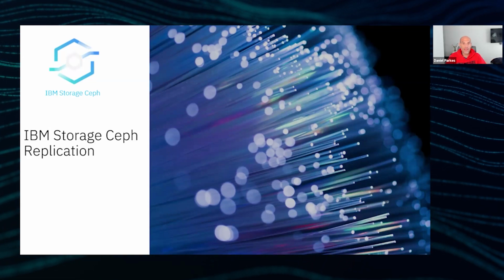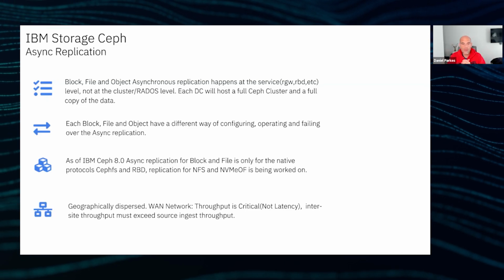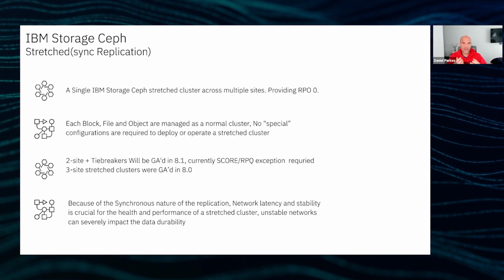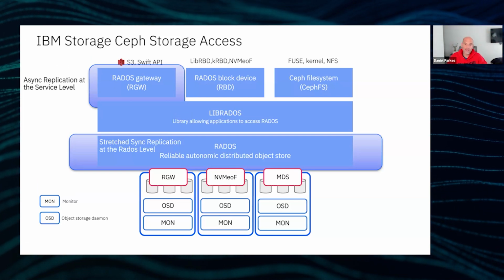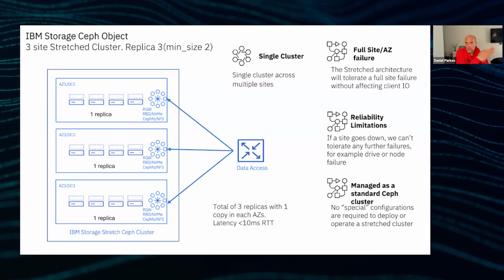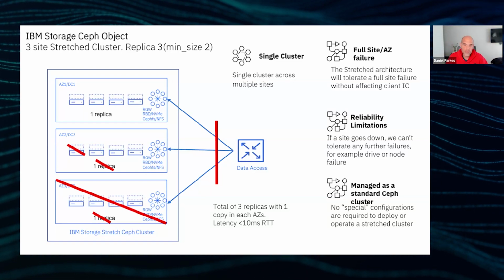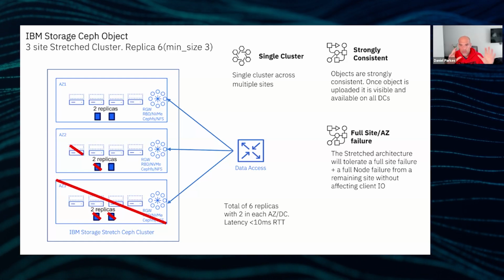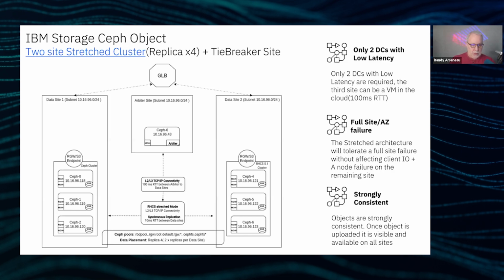IBM Storage Ceph V8 - Multi-Site Replication Overview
In this short video, Daniel Parkes - Technical Product Manager for IBM Storage Ceph - will provide an architectural and functional overview of Ceph's powerful multi-site replication capabilities.